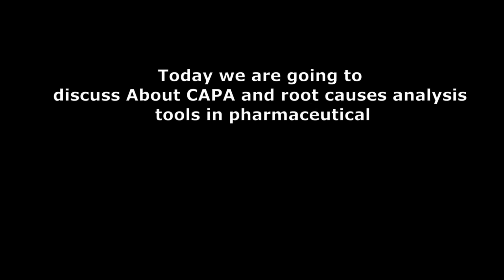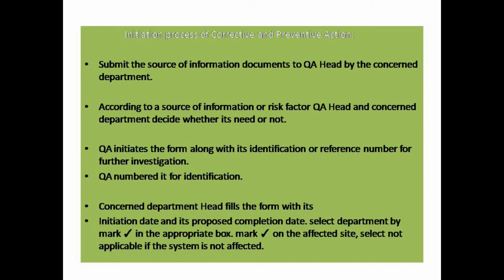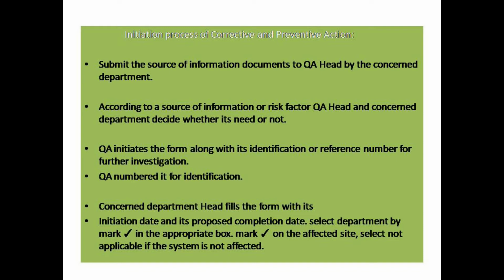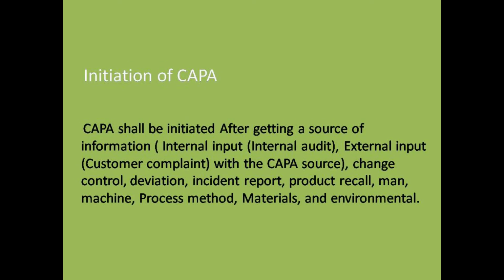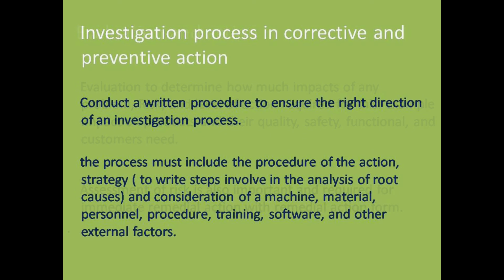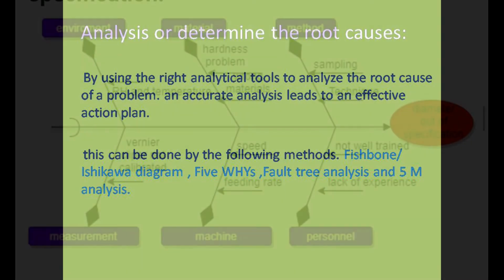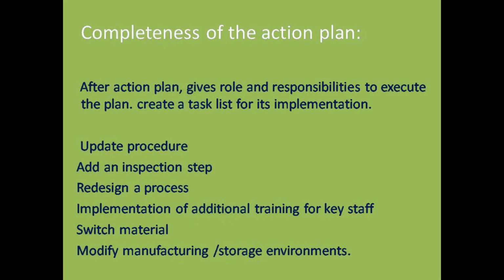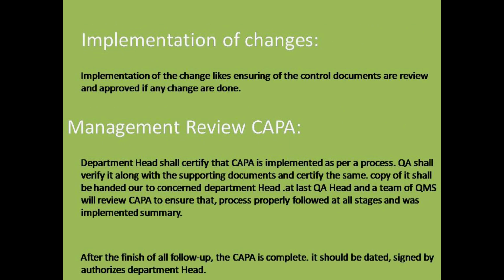CAPA (Corrective and preventive action) and investigation Tools in pharmaceutical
CAPA is a corrective and preventive action is used in pharmaceuticals to prevent the problems from occurrence and reoccurrence.